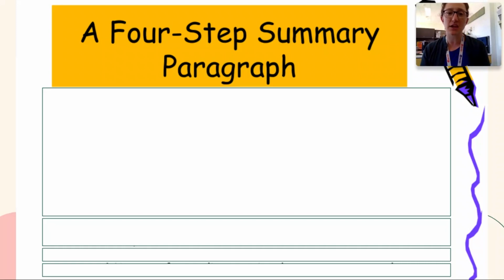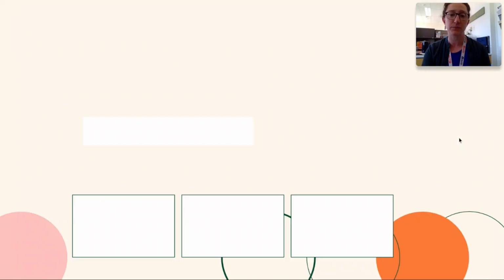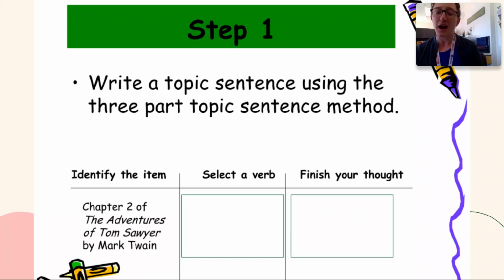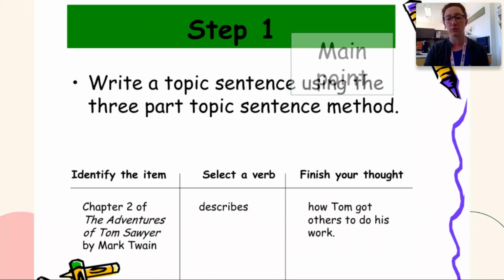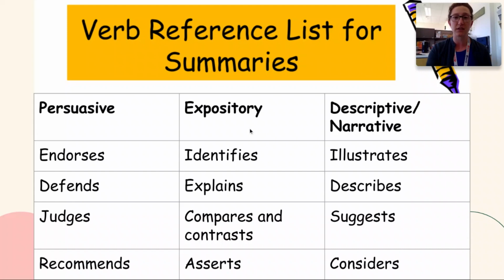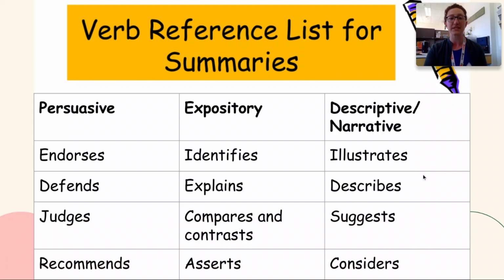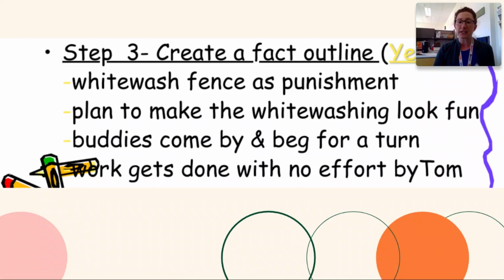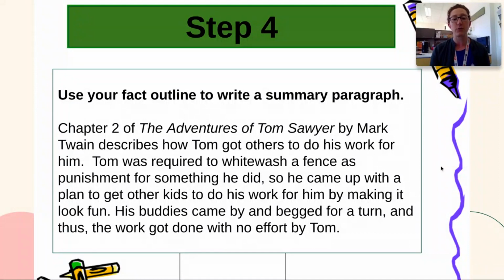Four Step Summary Instructional Video